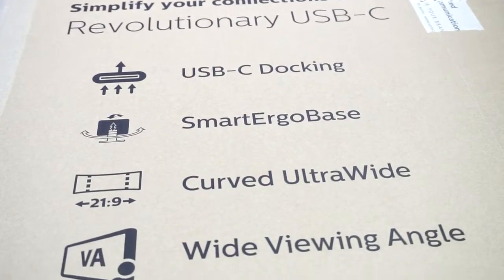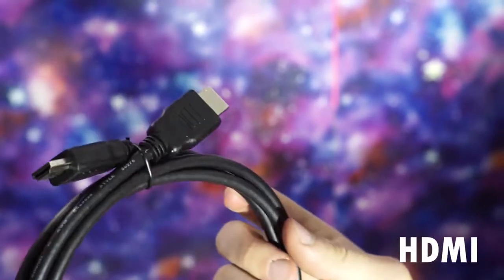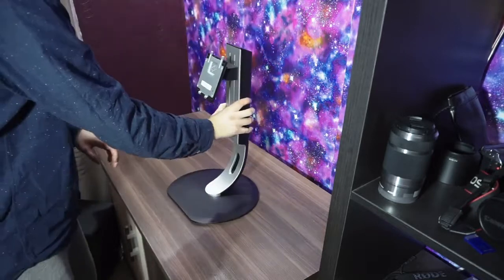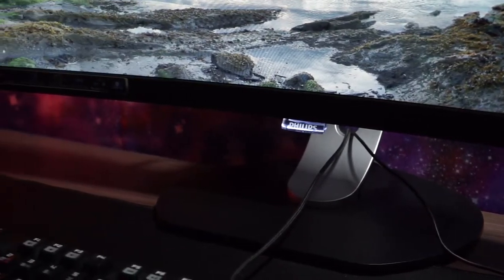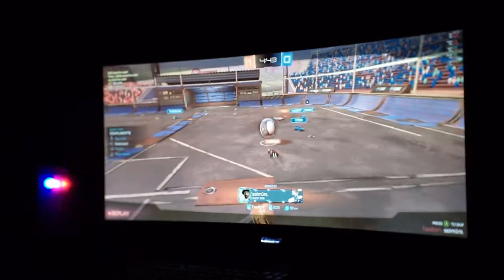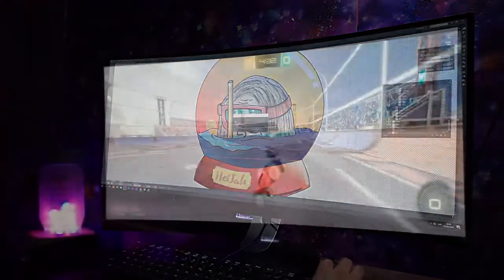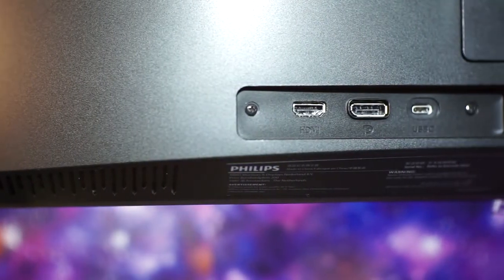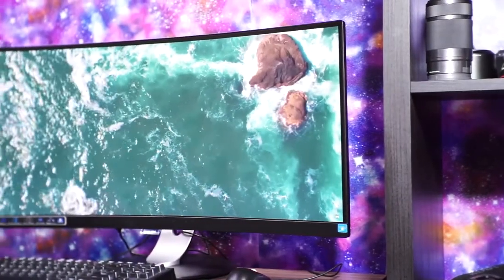$700 Philips 349P7FUBEB monitor unboxing and review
$700 ultrawide curved 34" Inch Philips 349P7FUBEB monitor display with USB-C dock quick unboxing, set up and review with quick gaming test at WQHD 3440 x 1440 4k high resolution. Main features for the Philips 349P7FUBEB Curved Ultra Wide 2K display: Curved display design for a more immersive experience, Narrow-border display for a seamless appearance, All your connections through one USB-C cable, Ultra Wide-Color wider range of colours for a vivid picture, CrystalClear images with UltraWide QHD 3440 x 1440 pixels, LowBlue Mode for easy-on-the-eyes productivity, MultiView enables simultaneous dual connect and view, 100 Hz refresh rates for ultra-smooth images, Tilt and swivel and height-adjust for an ideal viewing position. Some alternative monitors: Philips BDM4350UC, Philips 499P9H1, Philips 328P6VJEB, Philips 276E8VJSB or Philips 288P6LJEB.

Philips 349P7FUBEB specifications:
- LCD panel type: MVA (multidomain vertical alignment)
- Backlight type: W-LED system
- Panel Size: 34 inch / 86.36 cm
- Aspect ratio: 21:9
- Maximum Resolution: 3440 x 1440 at 100 Hz
- Response time: 4 ms
- Brightness: 300cd/m2
- Contrast ratio: 3000:1
- Display colours: 16.7 M
- Signal Input: DisplayPort 1.2, HDMI 2.0 x 1, USB-C (PD 60 W)
- USB: USB 3.0 x 3
- Audio (In/Out): PC audio-in, Headphone out
- Built-in Speakers: 5 W x 2
- MultiView: PIP/PBP mode (2 x devices)
- VESA mount: (100 x 100 mm)
- Weight with stand (kg): 9.60  kg
- Dimensions with stand (mm): 810 x 621 x 311

[-] Hазвание видео RU: монитор Изогнутый дисплей с разъемом USB-C Philips 349P7FUBEB быстрая распаковка,  установить и обзор просмотр .